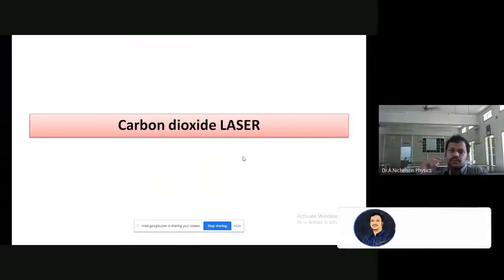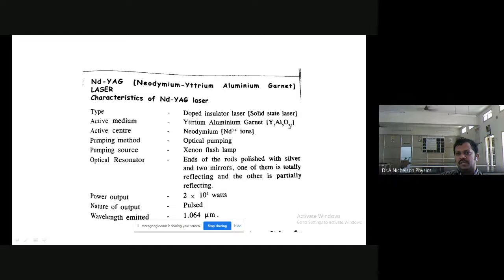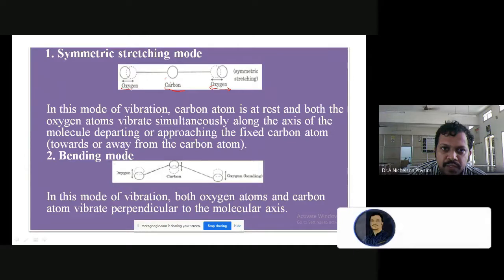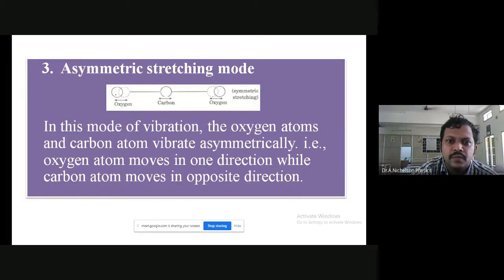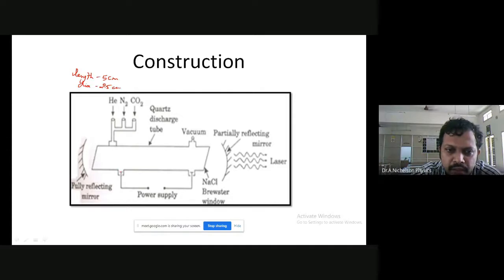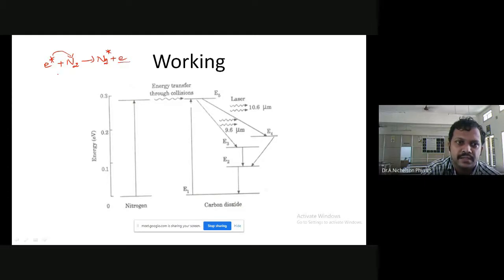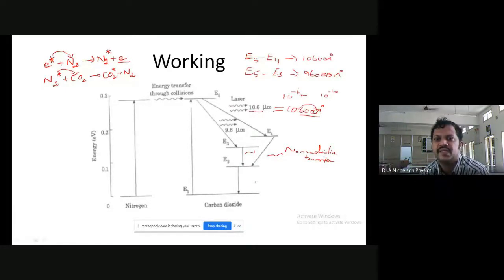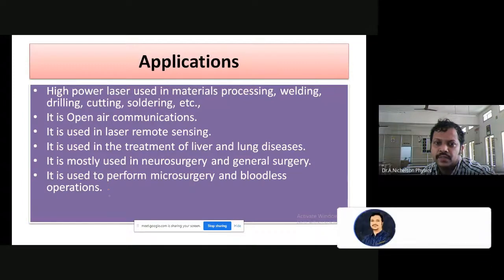CO2 laser I NichelsonI Egineering Physics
In this lecture Dr.Nichelson explains about the principle, construction and working of CO2 laser